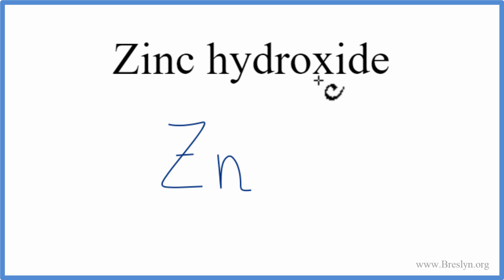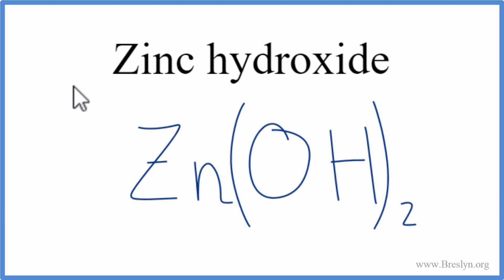How to Write the Formula for Zinc hydroxide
In this video we'll write the correct formula for Zinc hydroxide,  Zn(OH)2.

To write the formula for Zinc hydroxide we’ll use the Periodic Table, a Common Ion Table, and follow some simple rules.

Because Zinc hydroxide has a polyatomic ion (the group of non-metals after the metal) we’ll need to use a table of names for common polyatomic ions, in addition to the Periodic Table.

1. Write the symbol and charge for the transition metal. The charge is the Roman Numeral in parentheses.
2. Write the symbol and charge for the non-metal. If you have a polyatomic ion, use the Common Ion table to find the formula and charge.
3. See if the charges are balanced (if they are you’re done!)
4. Add subscripts (if necessary) so the charge for the entire compound is zero.
5. Use the crisscross method to check your work.

For a complete tutorial on naming and formula writing for compounds, like Zinc hydroxide and more, visit: